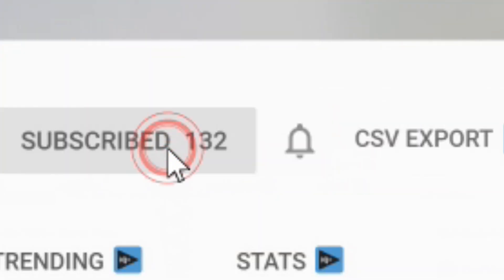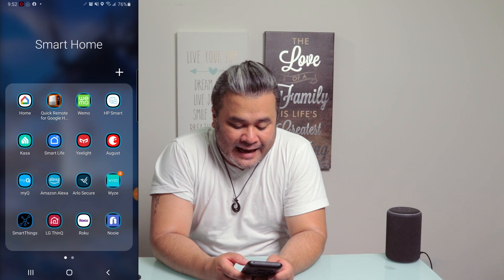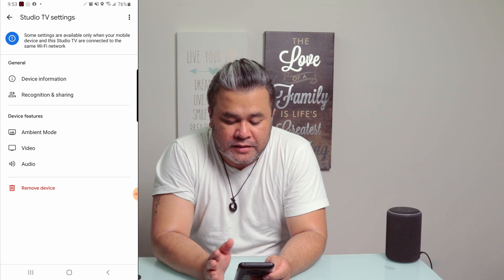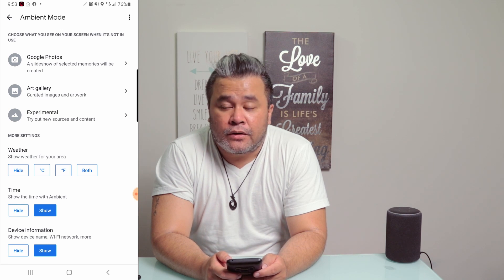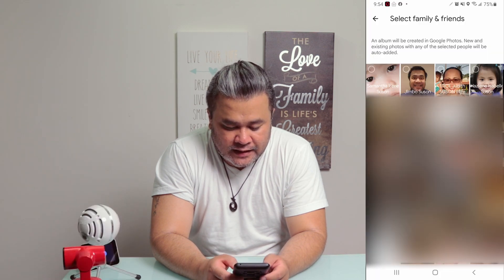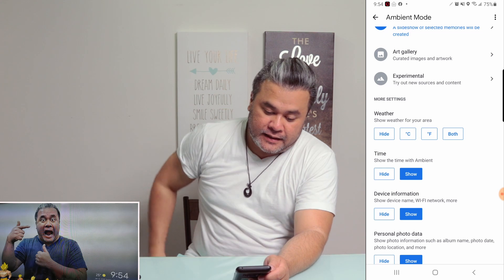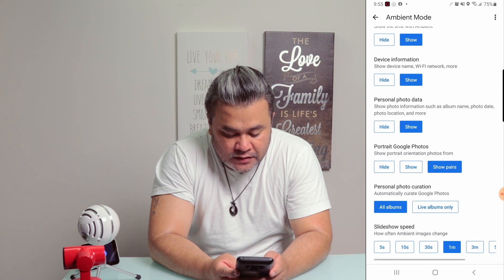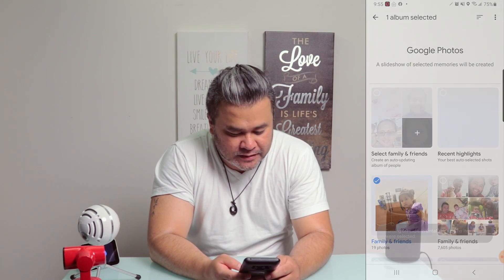How To Display Google Photos On Chromecast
In this video, we are going to turn your TV into the biggest picture frame in your home using Google Chrome.

Hello, everyone. Jimbo Suson here and on this channel we review smart home products as well as discuss family tech, that can help make our lives easier.